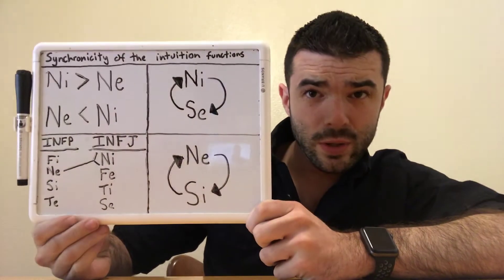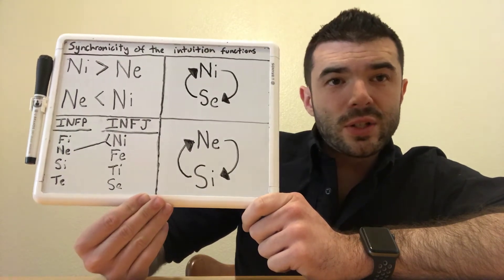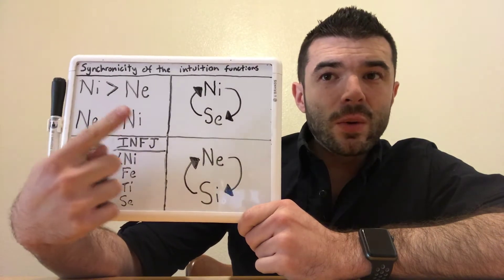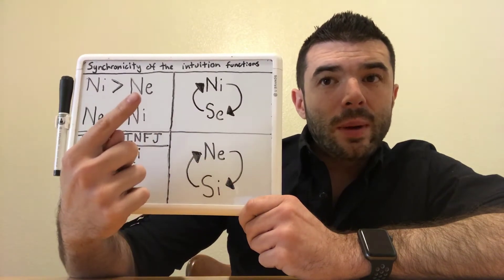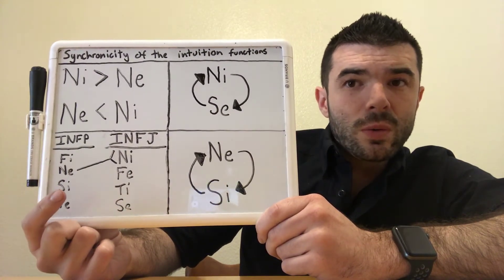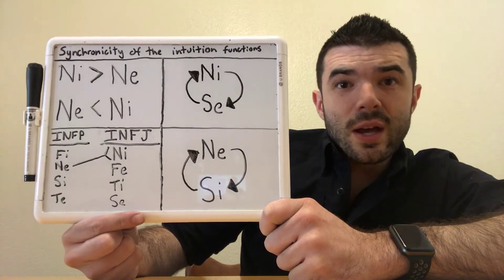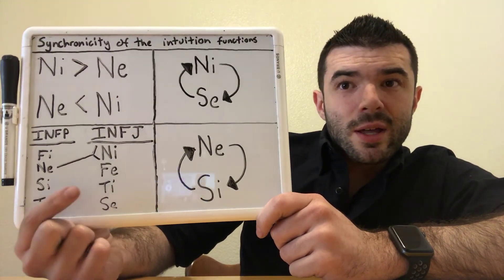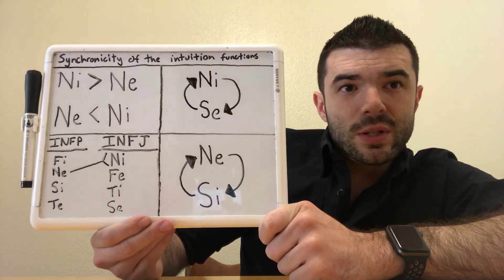What Is Cognitive Synchronicity Of Intuition Functions?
Was this video impactful for you?

Get the solution to bad psychology when it comes to sales and marketing